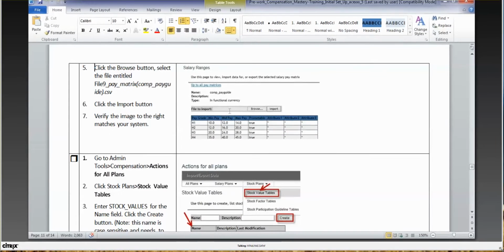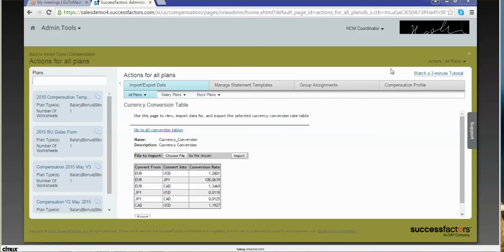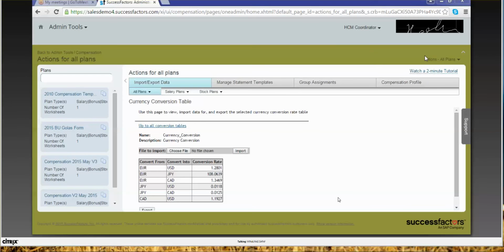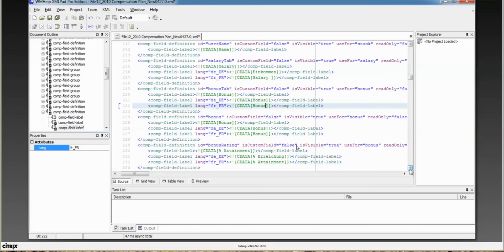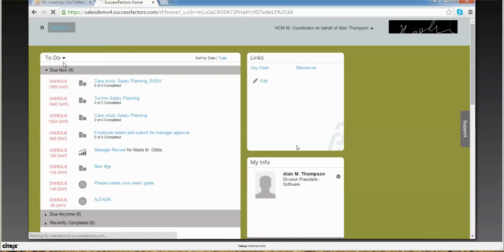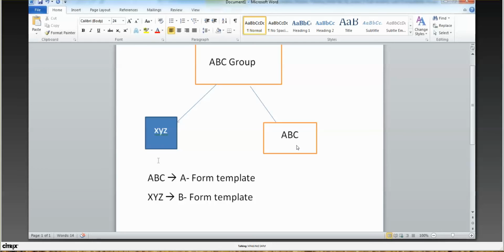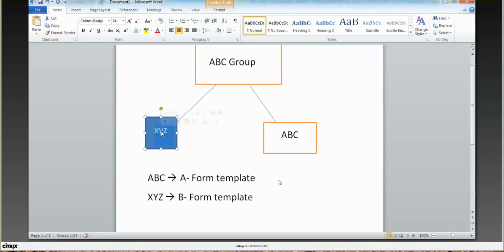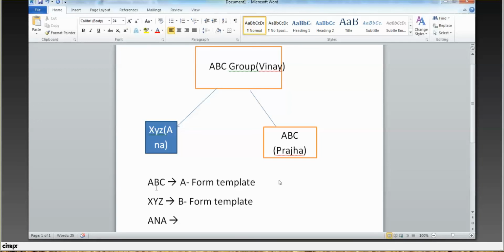COMPENSATION MANAGEMENT LESSION-4